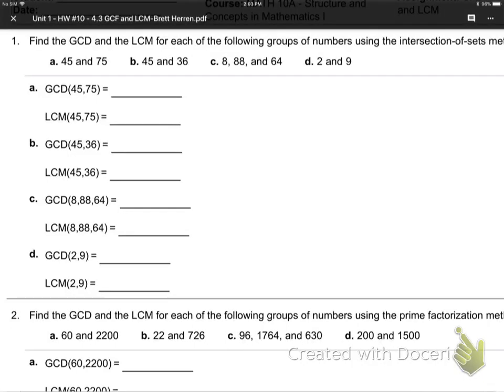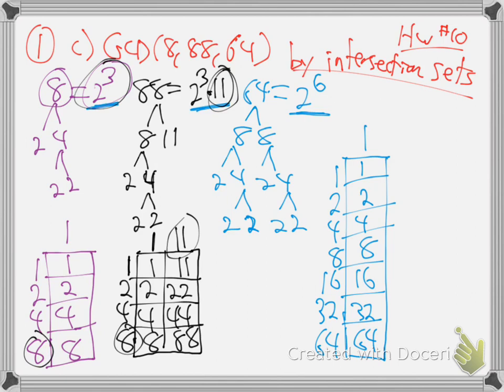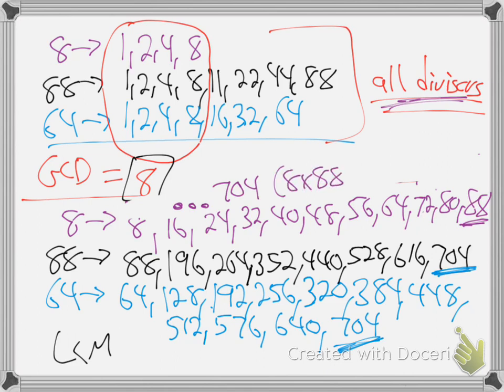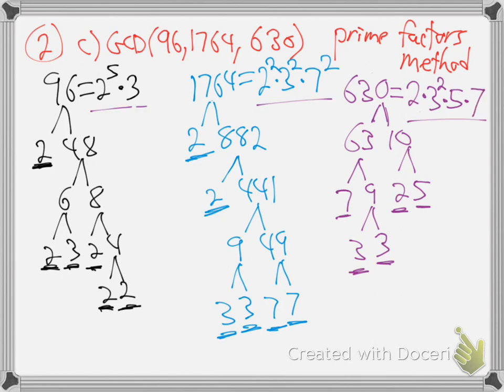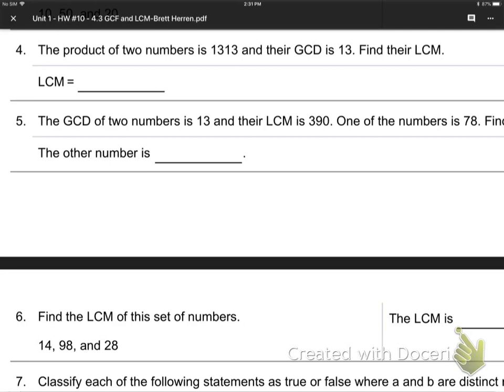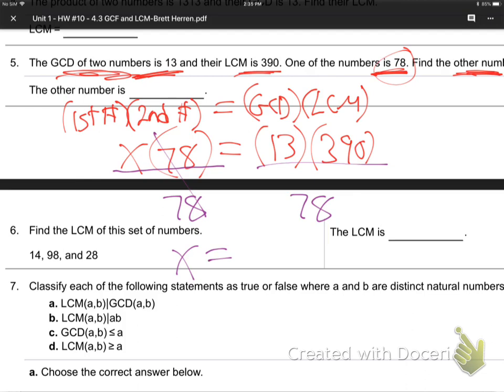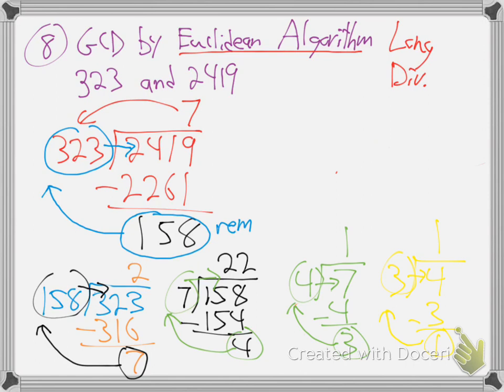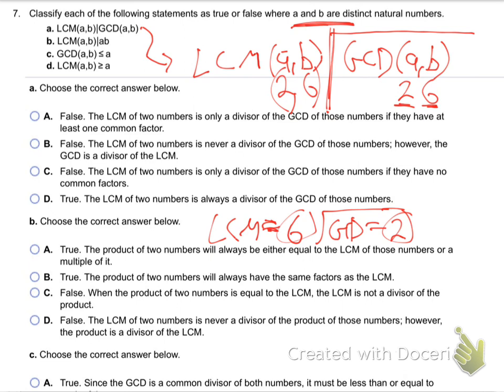m10a-u1hw10 part 2